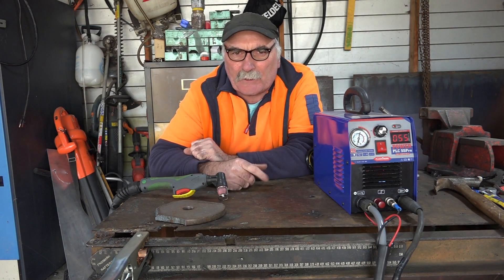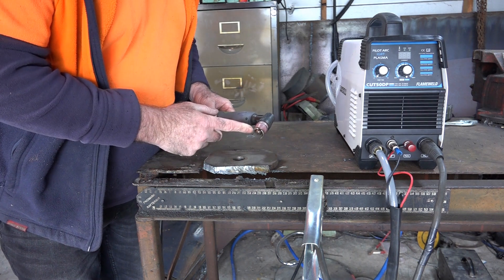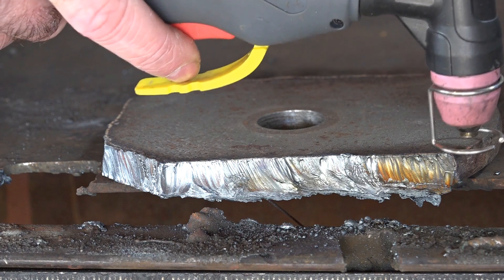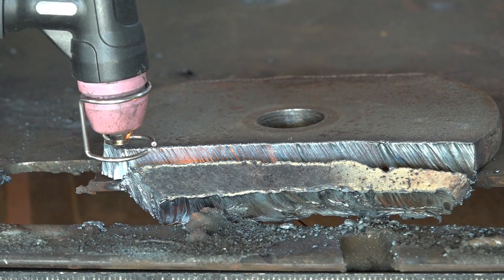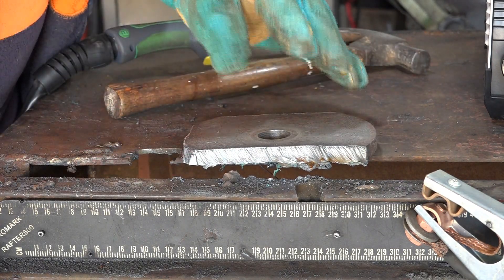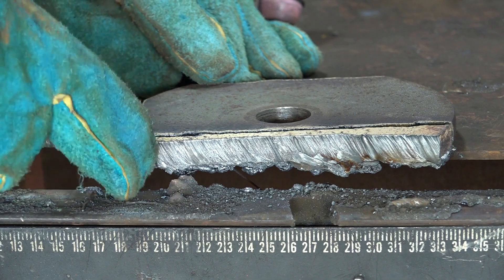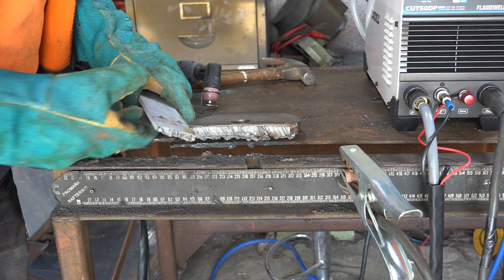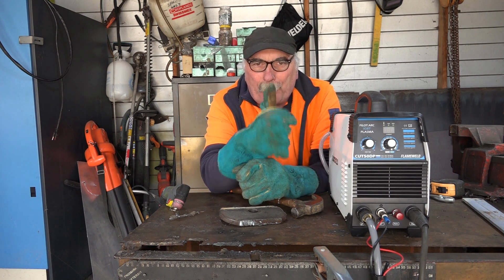Plasma Cutting: How Air Pressure Affects the Quality of the Cut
Have you ever wondered what the cut 50 plasma air requirements are ? If you are going to cut a steel plate that’s about 12 mm or half-inch thick and what would be the outcome? Well, as I thought, the air pressure needed for a plasma cutting machine to be able to cut such thick metal would be more or less, say 80 Psi or more. But to let us know what can be the effect of air pressure when cutting metals, I made this video and experiment using two levels of air pressure – 80 Psi and 50 Psi using the same plasma cutter.

I have used my new Flameweld pilot arc plasma cutter on this experiment because it is packed with 50 amps and it also has a Post-Time feature that allows me to choose the duration of air release through the torch to help in the cooling off of my consumables.

Now, the objective of this experiment is we are trying to find the right cut 50 plasma air requirements that would cut thick metals completely and avoid damaging or shortening the life of our consumables. As most of you may not know, the lower the plasma air pressure, the weaker the arc and the weaker the arc the more tendency the hot plasma could not cut through the metal but could even be blown back to the consumables which can damage them.

So what is the ideal air pressure needed for a plasma cutting machine?

I switched the Psi of my plasma cutter to 80 because this is the maximum capacity my compressor can handle and then switched my machine’s current to 50 amps. Then I switched my Post-Time button to three seconds and proceeded to cut the 12mm thick metal. The result was pretty good. The 80 Psi plasma air pressure is good enough to cut thick steel without bogging my machine down.

After this, I went on to switch the air pressure to 50 Psi but without changing any of my machine’s settings. Well, I thought that when I was cutting the steel, everything was going fine. But then I found out after reaching the end of the steel, the cut did not go through and the result was an ugly, incomplete cut that only melted the steel’s belly.

This proves that the Cut 50 plasma air requirements should go beyond the 50 Psi setting or better if 80 Psi or more. This will let you produce a more powerful and aggressive arc that could cut through thick steel. As you can see in this video, with 80 Psi, I even accidentally cut my metal table along with the metal plate I was cutting.